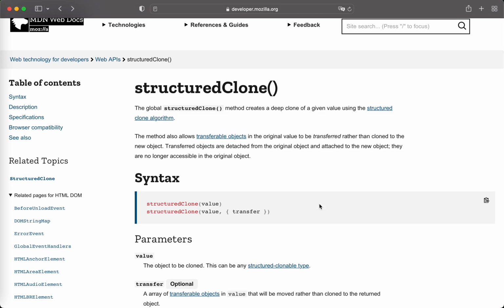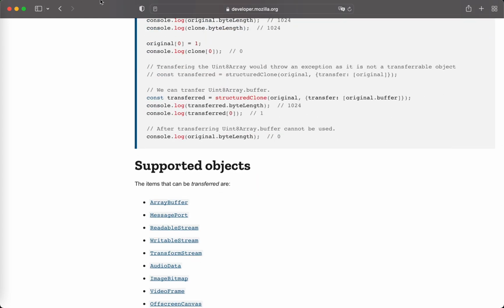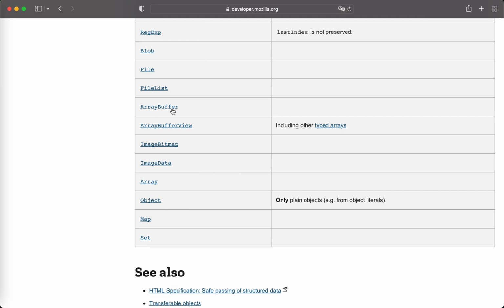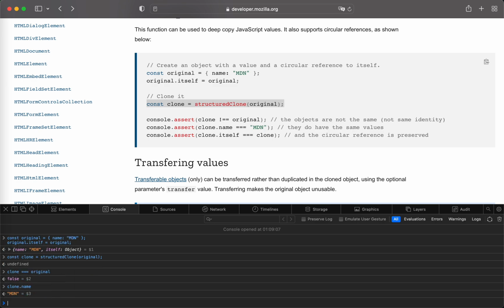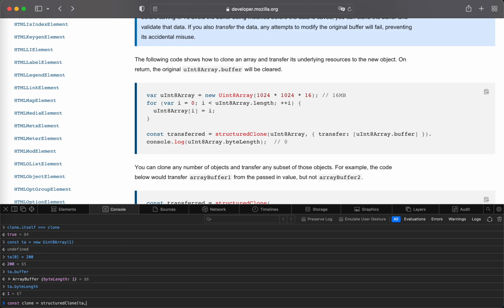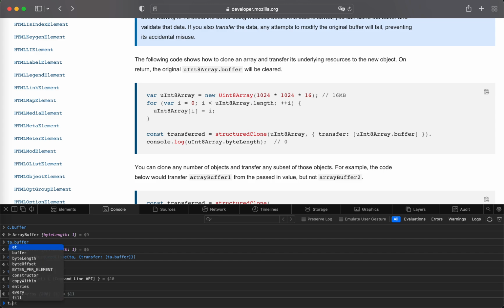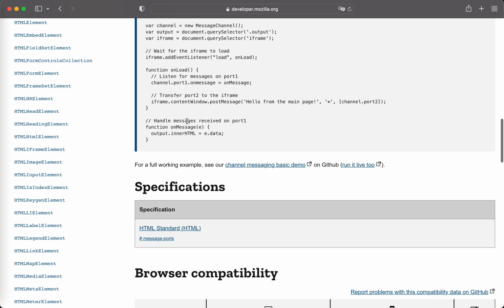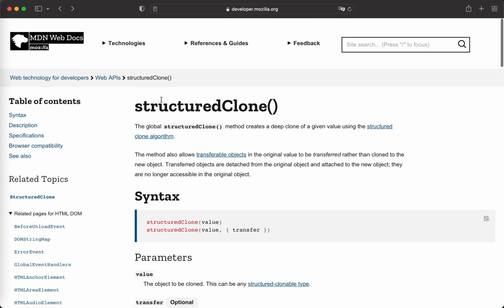built-in deep copy Web API - structuredClone() | JSer - so many WEB APIs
structuredClone is a new API allowing us to deep copy easily, we don't need lodash for this any more